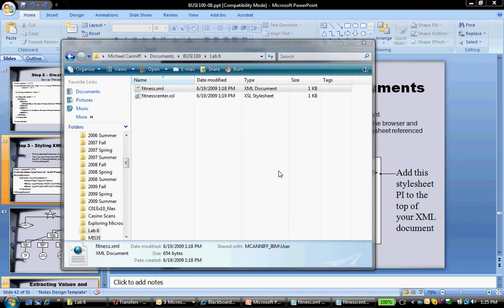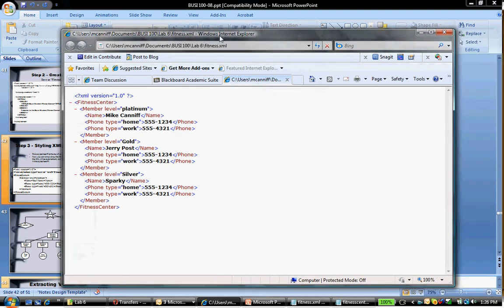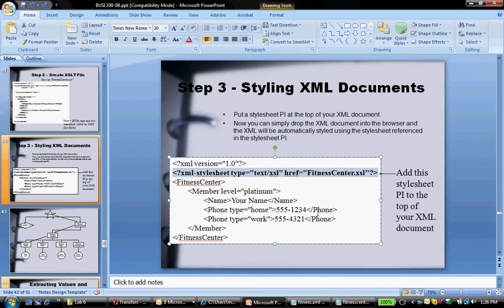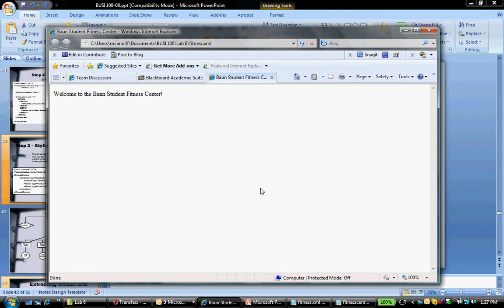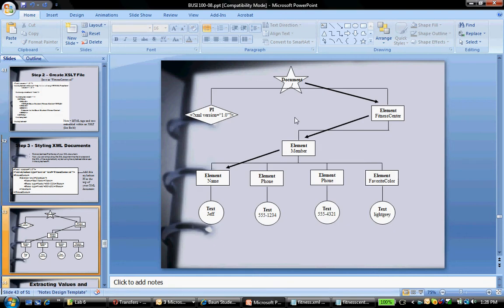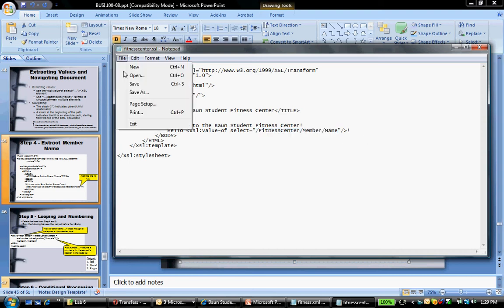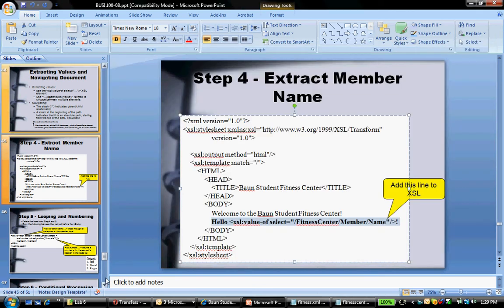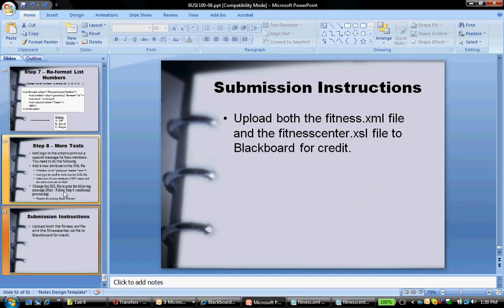Lab 6 - 2 of 2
BUSI 100 Lab 6 Instructions